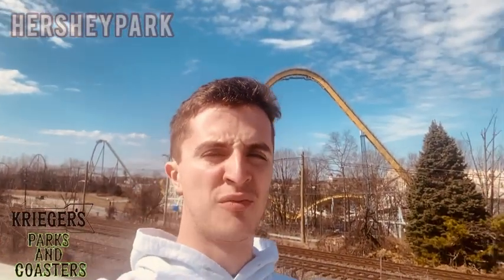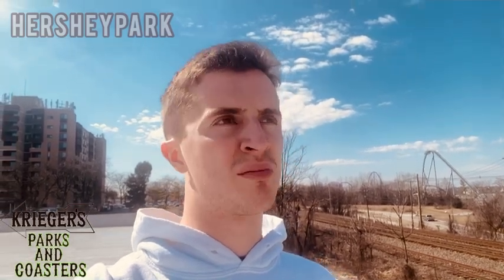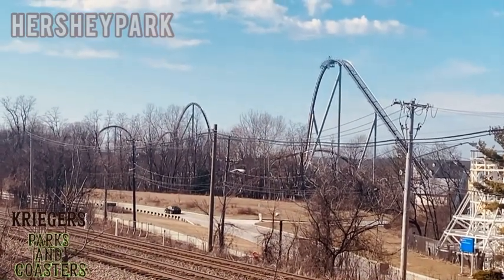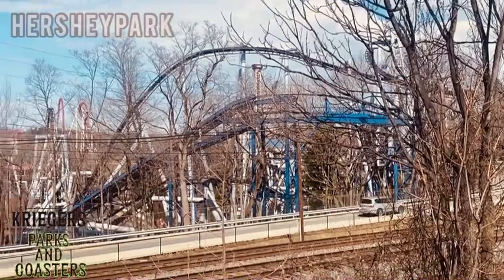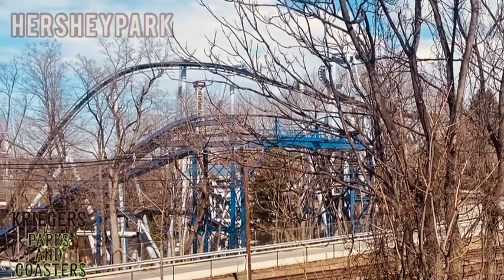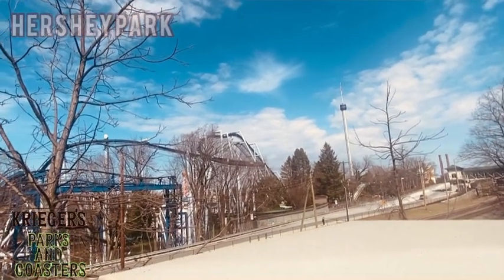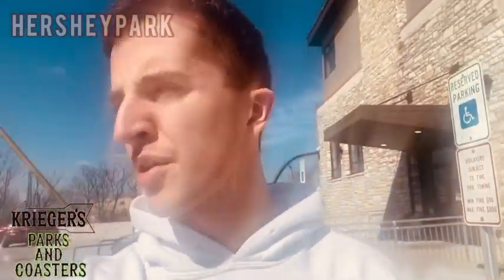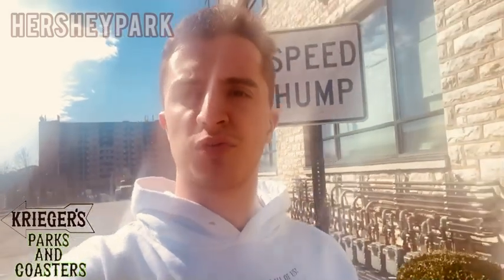Making a Quick Visit Outside of Hersheypark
Saying a quick hello to Hersheypark during the off-season.

Musician: EnjoyMusic